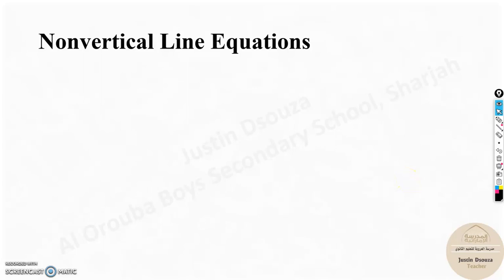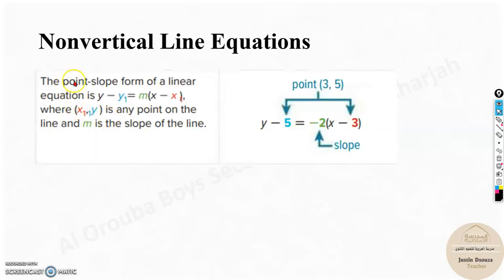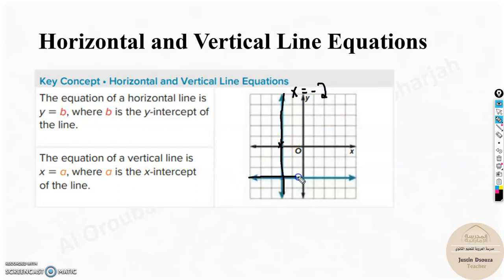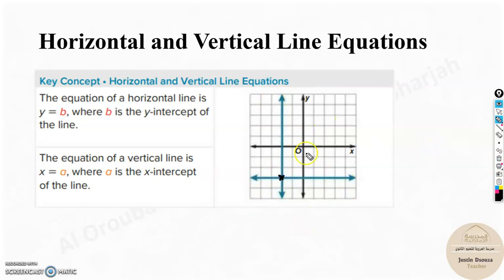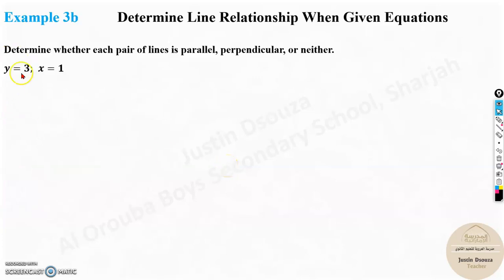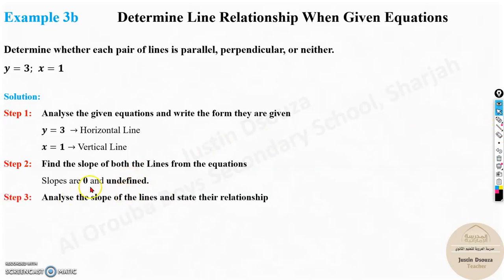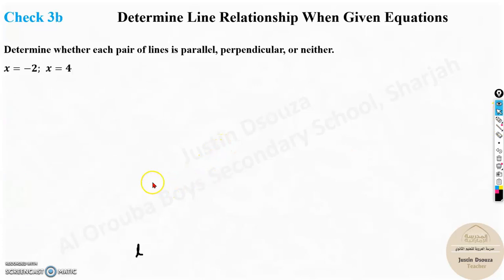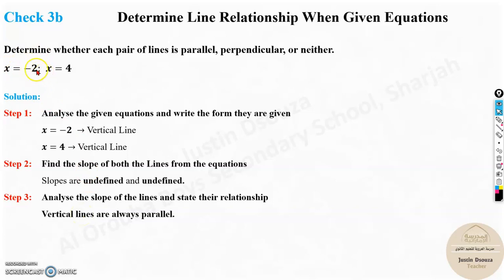G9 M12L8.2 Line Relationship given the Equations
M12L8 Slope and Equations of Lines
LO: Classify lines as parallel, perpendicular, or neither by comparing the equations of the lines